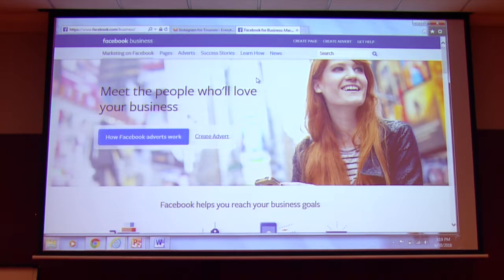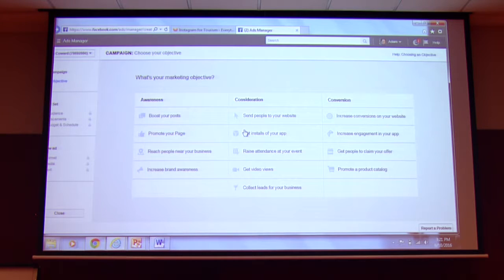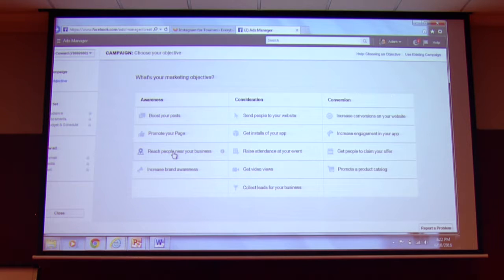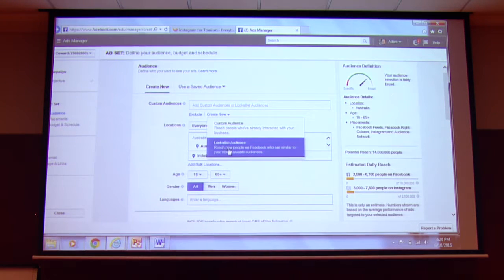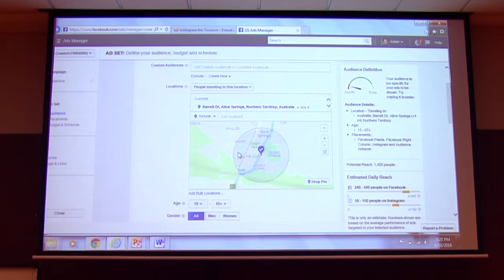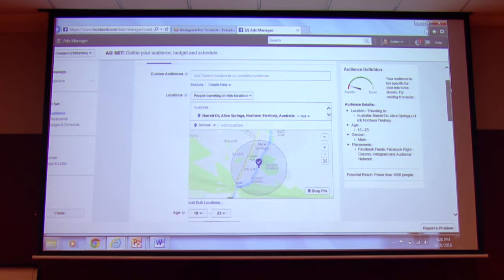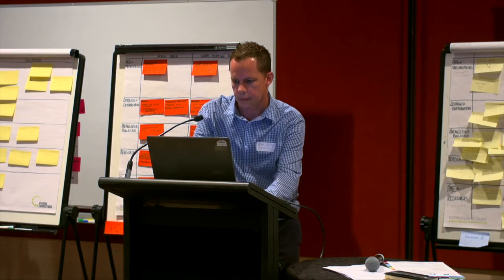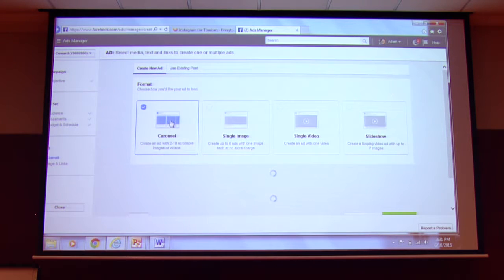Digital Leap Presentation - 13 How to Facebook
If you missed the Tourism NT digital leap seminars held in October 2016, you can download our digital content.

Commercial in confidence. Any reproduction or wider circulation of this video should be approved first by Tourism NT. Tourism NT has taken due care and skill in preparing this information, however, does not warrant that it is correct, complete or suitable for the purposes for which it is intended to be used. Tourism NT disclaims all liability associated with the use of this information.